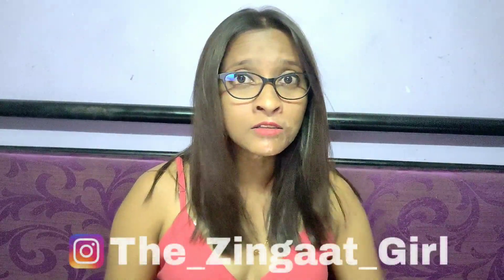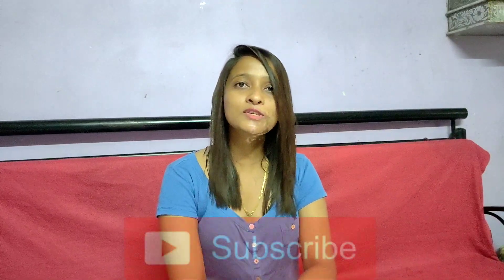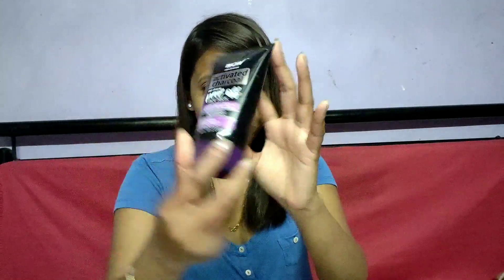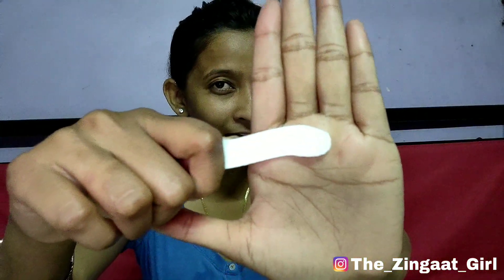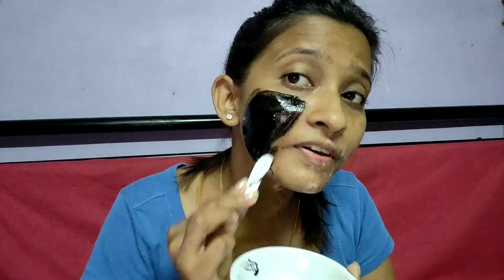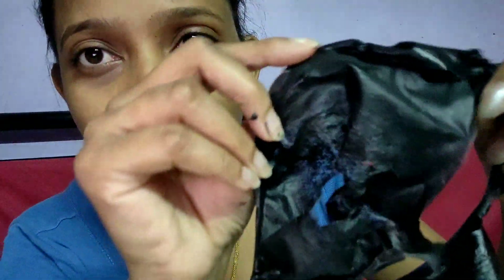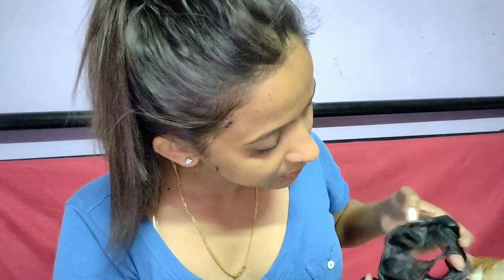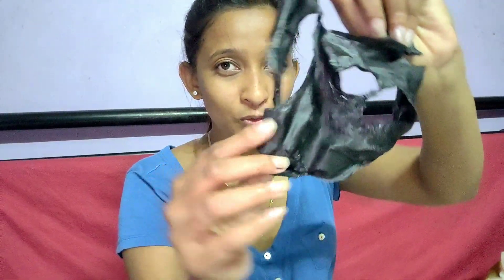Watch this before you buy Charcoal peel off mask |wow activated charcoal |wow product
Hi guys 🙋

In this video i am sharing with you how u can get rid of blackheads and Whiteheads
So i tried this well know product of WOW bamboo activated charcoal peel off
My first experience on this product was amazing as i really felt the difference and tested the product on my friends and family and even they felt the same
Know more about wow peel off :
WOW Skin Science introduces a brand-new peel off mask enriched with the superbly potent activated charcoal. This ultimate, skin purifying Peel Off Mask is carefully formulated to especially unclog the pores by peeling away the pollutants lodged in them, blackheads, dirt and any microbes present - causing breakouts. Activated Charcoal has a deep pull that traps and draws out the most deep seated of impurities including even any teeny tiny pollutants. The main goal of it is to remove black heads, dust, dirt, and grime from your skin; offering a thorough detoxifying action imparting a fresh, new glow to your precious skin. Go out without worrying about your skin getting dull from now on!